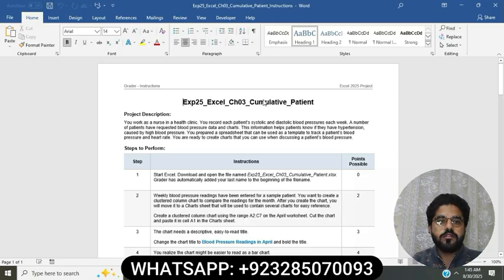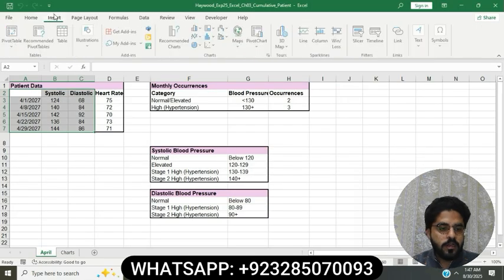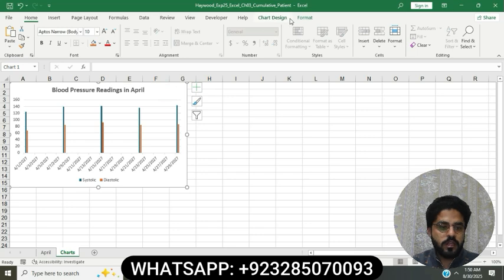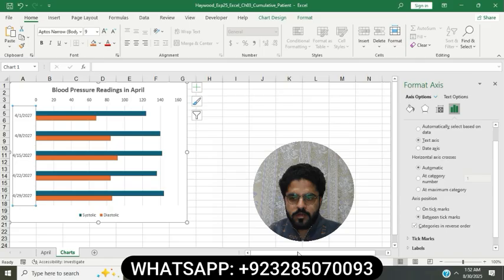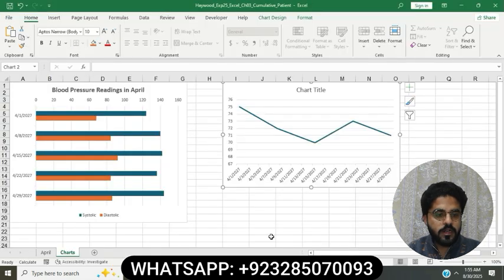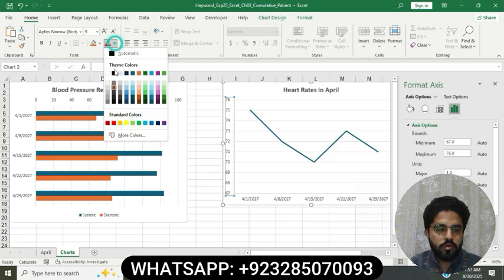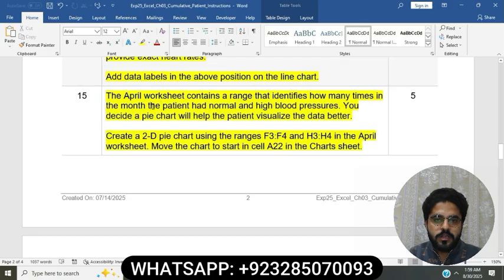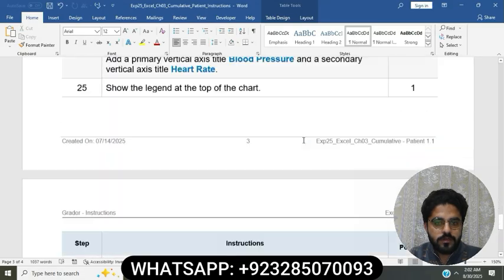Exp25_Excel_Ch03_Cumulative_Patient | Excel Chapter 3 Cumulative Patient Blood Pressure Monitoring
Exp25_Excel_Ch03_Cumulative_Patient | Exp25 Excel Chapter 3 Cumulative Patient

Project Description:
You work as a nurse in a health clinic. You record each patient’s systolic and diastolic blood pressures each week. A number of patients have requested blood pressure data and charts. This information helps patients know if they have hypertension, caused by high blood pressure. You prepared a spreadsheet that can be used as a template to track a patient’s blood pressure and heart rate. You are ready to create charts that you can use when discussing a patient’s blood pressure.

exp22 excel patient excel chapter 3 patient excel chapter 3 blood pressure monitoring excel ch03 patient cumulative patient blood pressure monitoring ch03_cumulative_patient